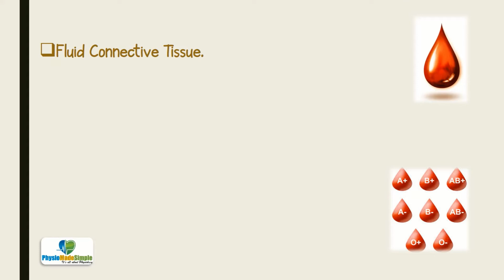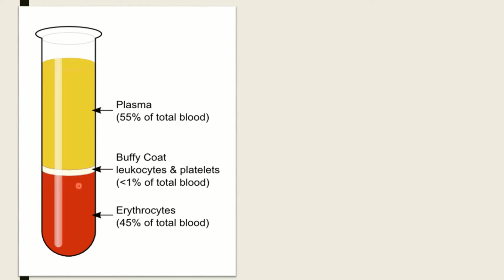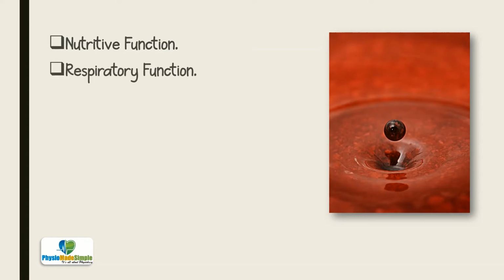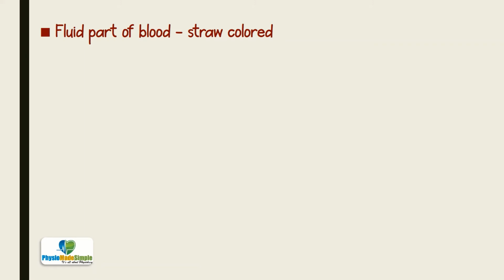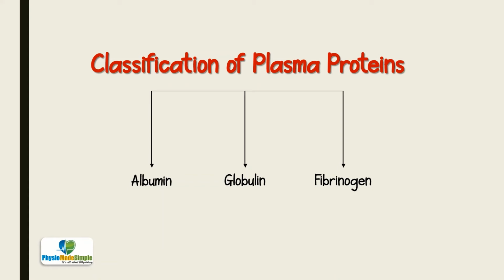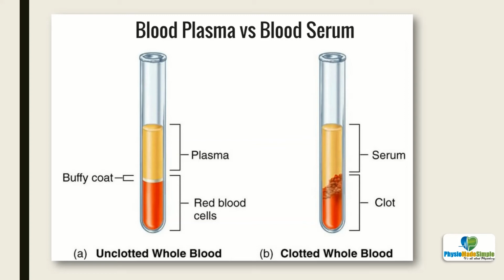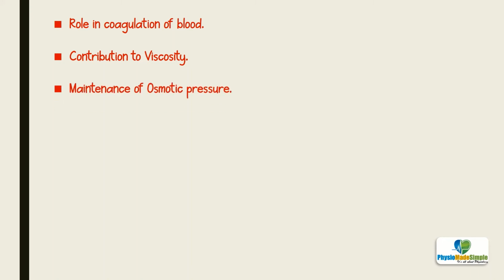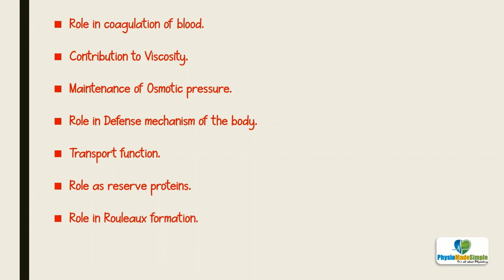Ep#7 | HUMAN PHYSIOLOGY | BLOOD - Plasma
In this episode, we are discussing about BLOOD.

Its all about Human Physiology. An Online Educational Platform for Medical & Para Medical Students.